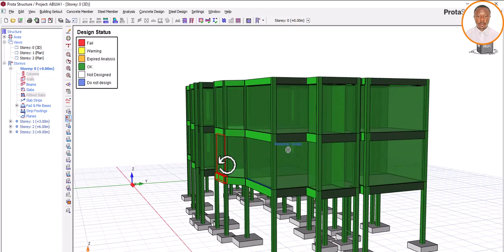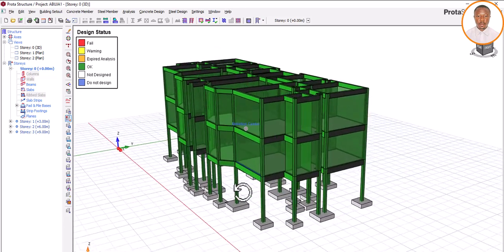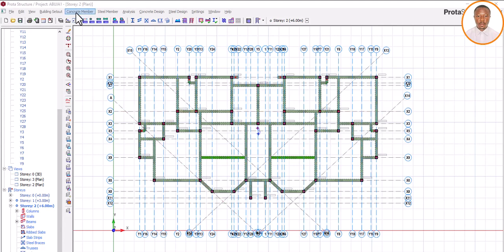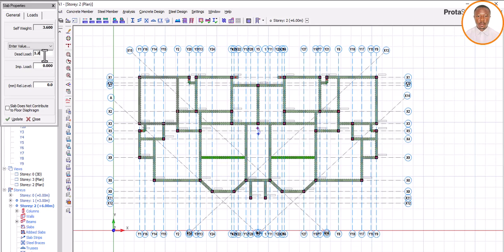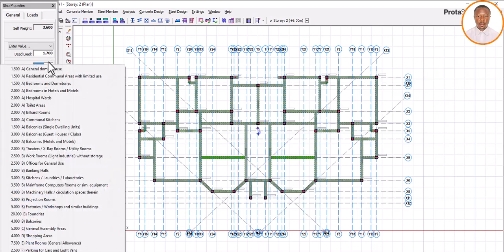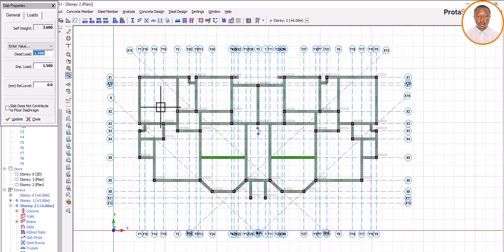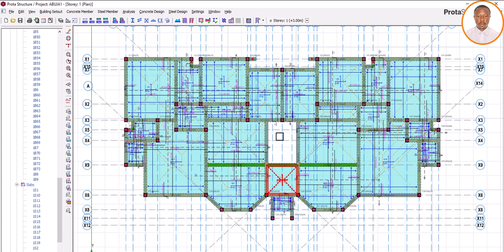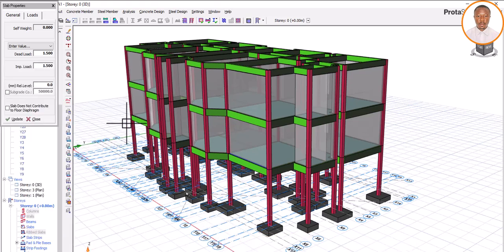SLAB LOADING FOR HOSTEL IN PROTASTRUCTURE.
This video will help engineers understand how to choose the right slab loading for a hostel building before structural design in protastructure software.